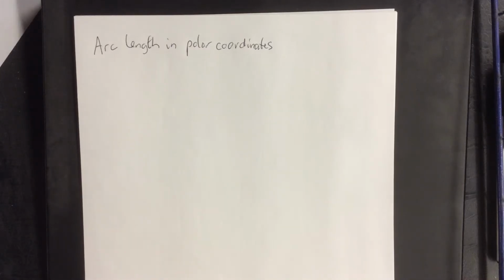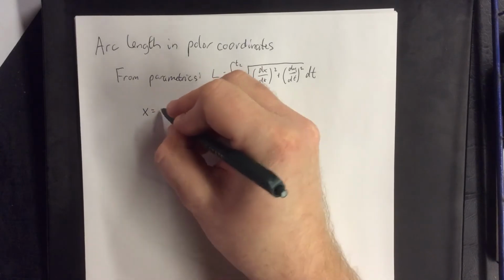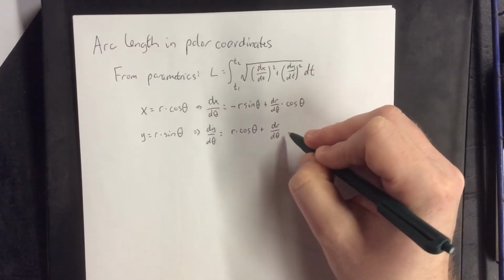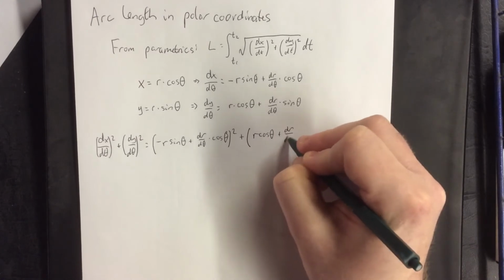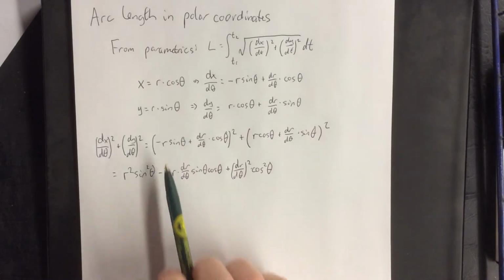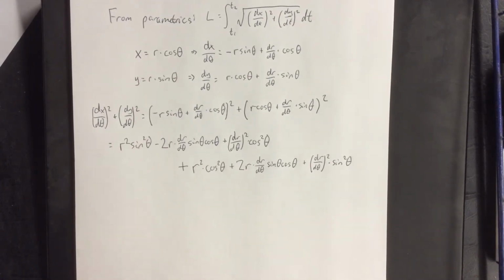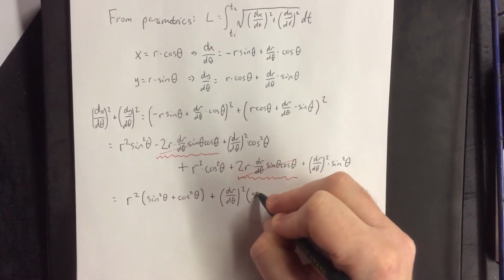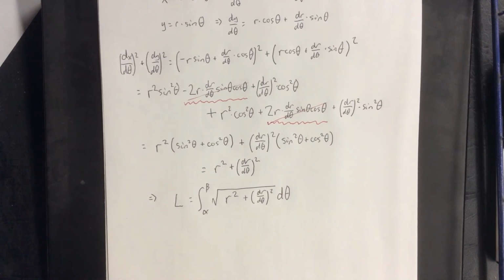Arc length in polar coordinates